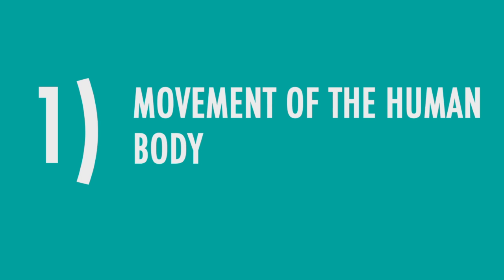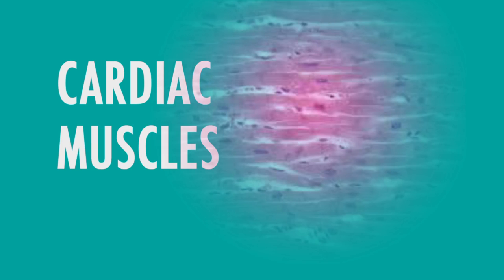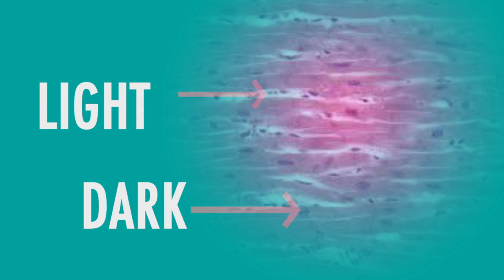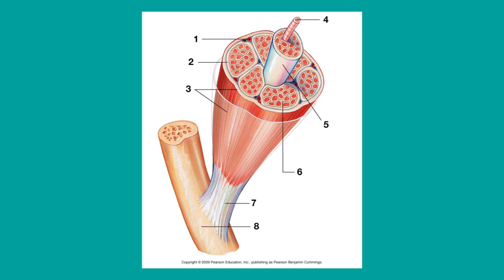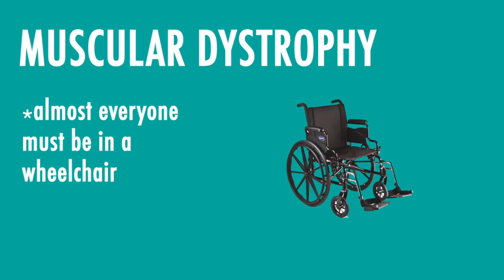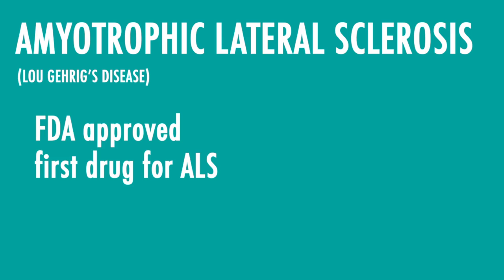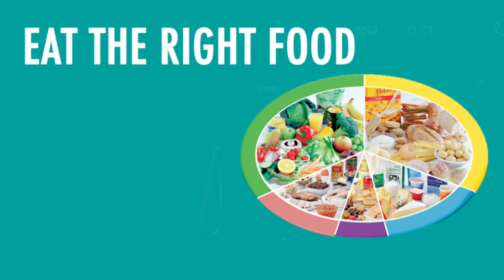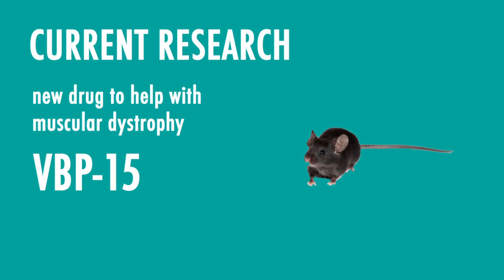The Muscular System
The muscular system's structure, functions, diseases, and health.